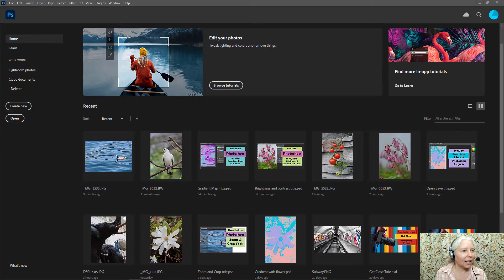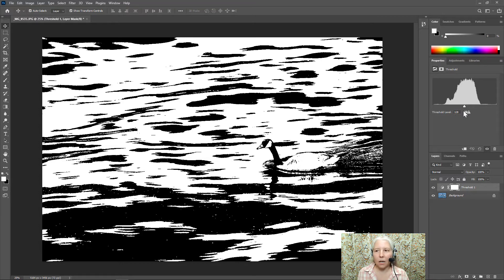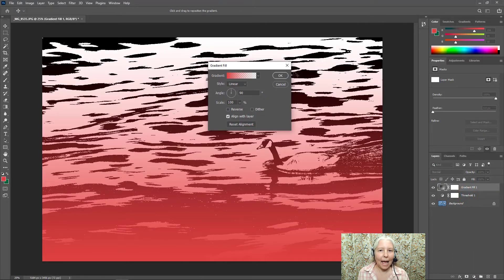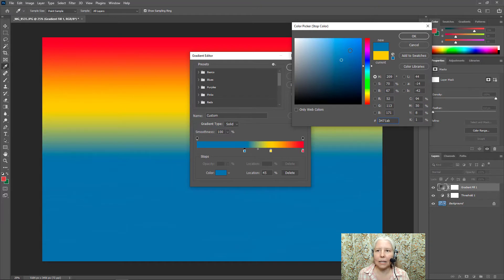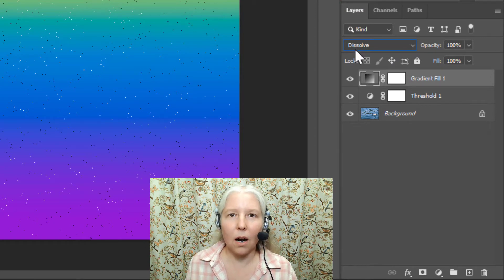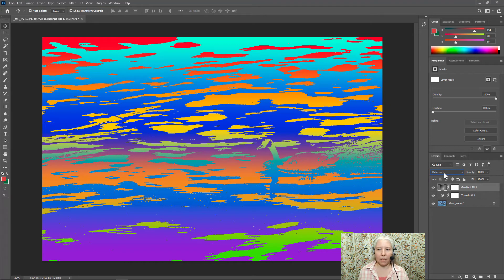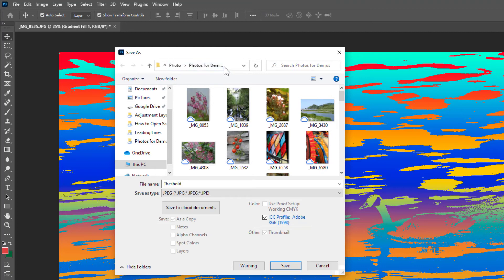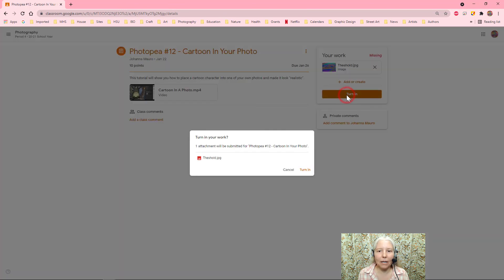Threshold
This video shows how to use Photoshop to add a threshold and gradient adjustment layer to a photo.